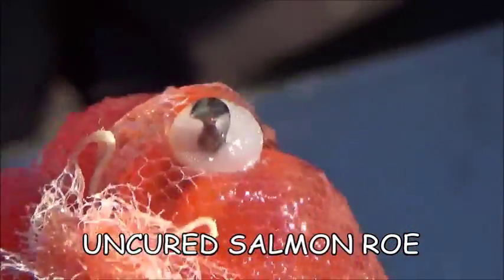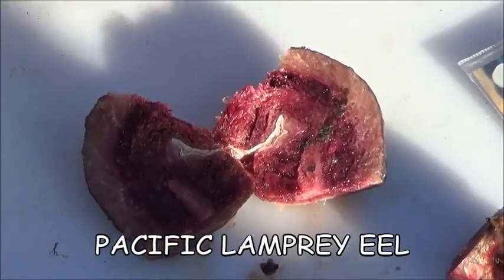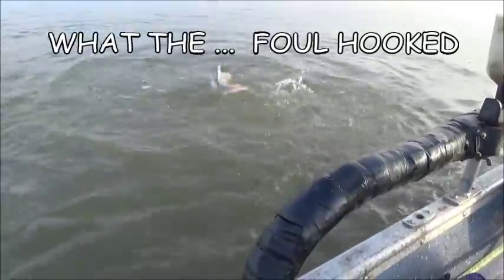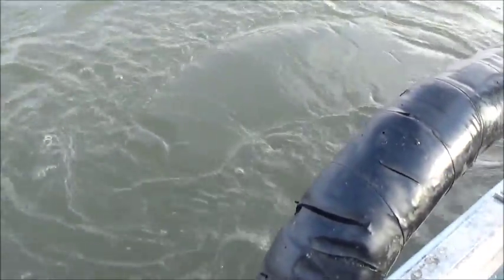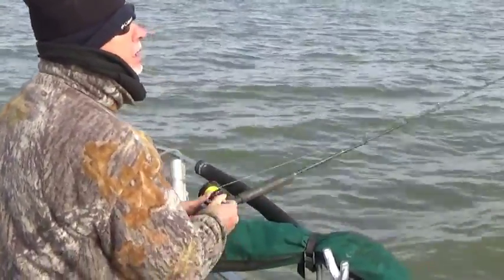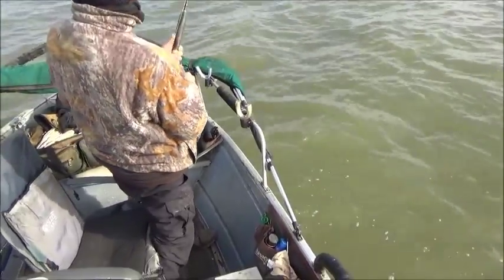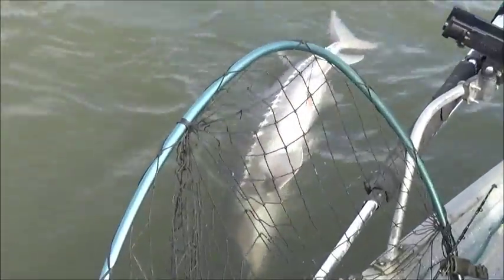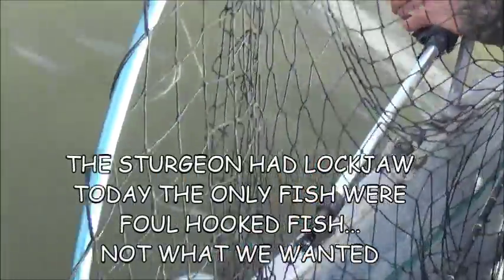LOCKJAW CALIF. DELTA STURGEONS !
WITH THE COLDER WATER BRINGS A SLOWER BITE ..TODAY WE HAD ZERO BITES ..BUT HAD TWO LINE RUBS  THIS IS WHEN THE FISH RUNS INTO YOUR FISHING LINE  WHEN THIS TAKES PLACE YOUR ROD WILL LOOK JUST LIKE A GOOD STURGEON BITE & OF COURSE WE DON'T KNOW THIS SO WE ALWAYS SET THE HOOK   ... AND THIS IS WHAT HAPPENS !   ON THE CALF. DELTA